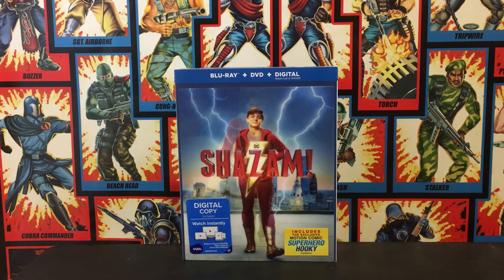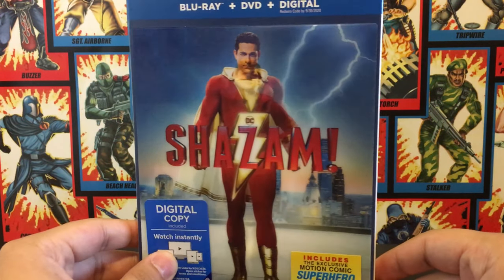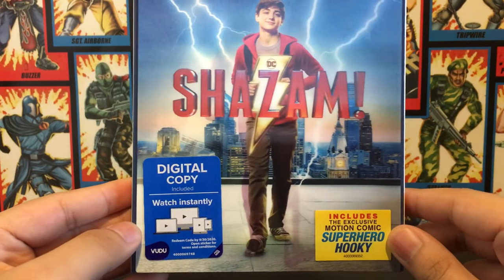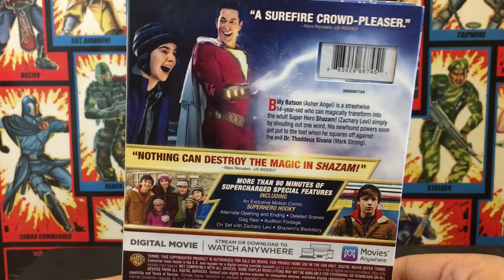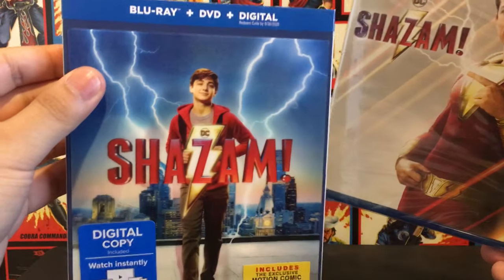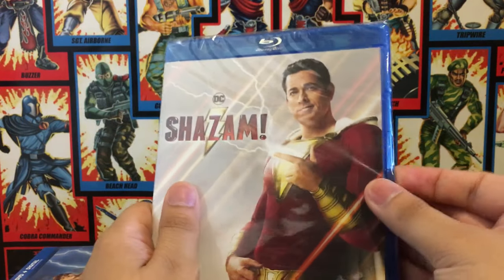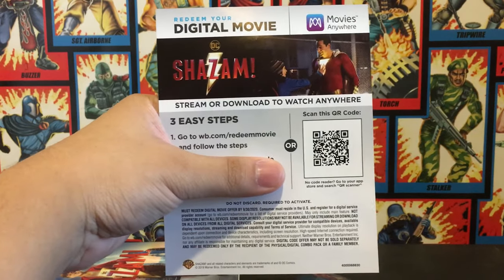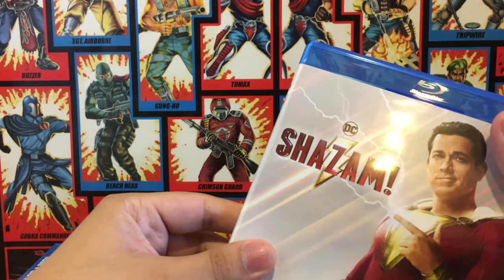SHAZAM! (2019) Blu-Ray Unboxing (Standard Release)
shazam bluray unboxing SHAZAM! Great movie by the way, so here's an unboxing of the standard release of the Blu-ray with a lenticular cover.